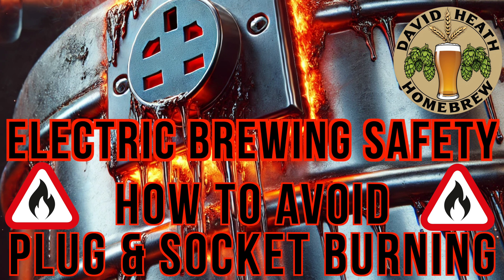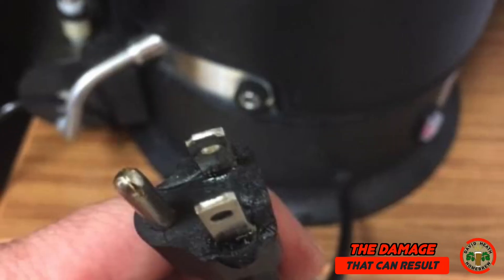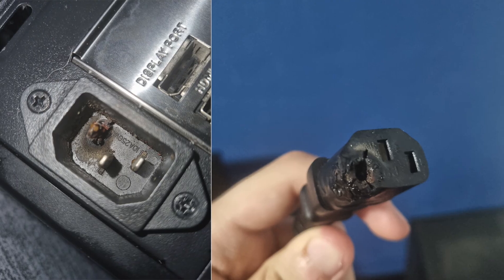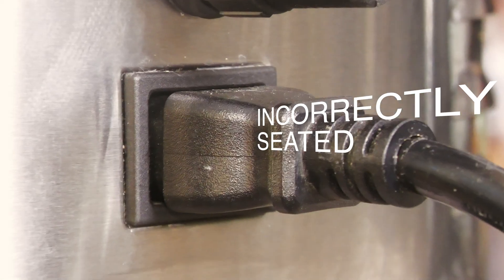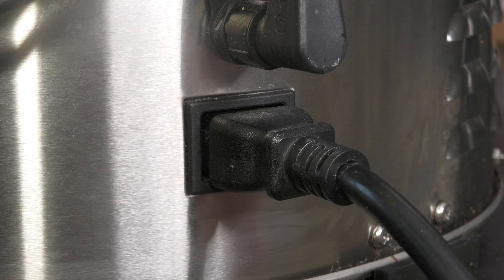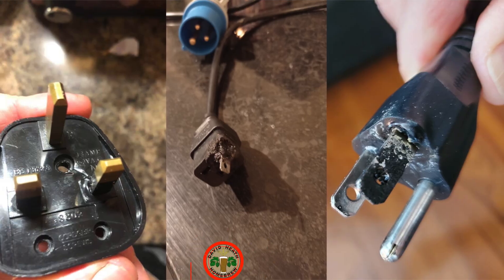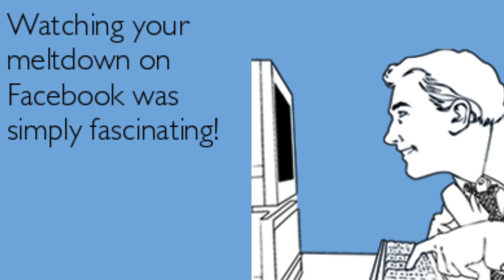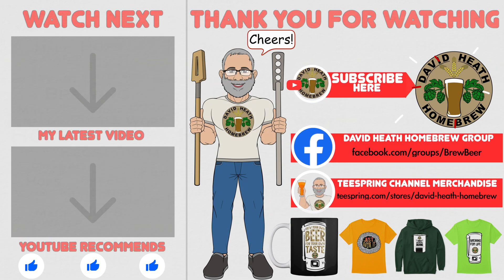Electric Brewing Safety How to Avoid Plug & Socket Burning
Within this video I am covering something that is often overlooked or totally misunderstood ,yet crucial for your safety and the longevity of your brewing equipment.

There is a continued misunderstanding out there, mostly in social media, about the root causes of melting power cables and sockets.
Some users will post pics showing melting damage and clearly blame the brewing system or another type of brewing product , however this can very easily be avoided as you will see within this video which explains how it occurs, why and your role in avoidance.